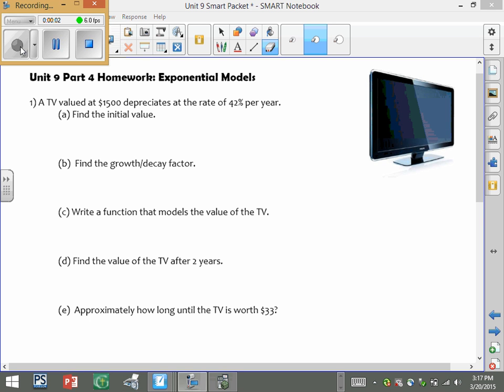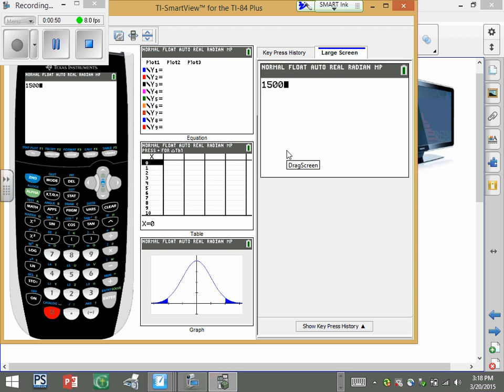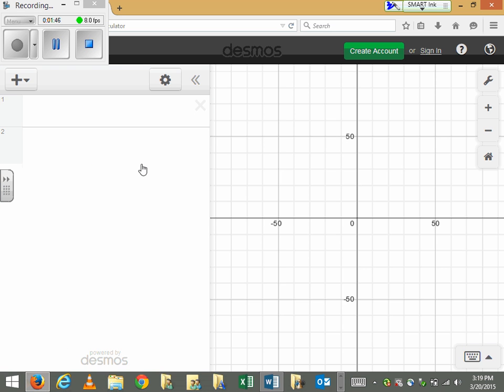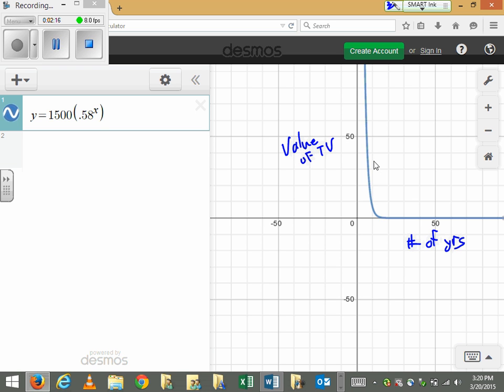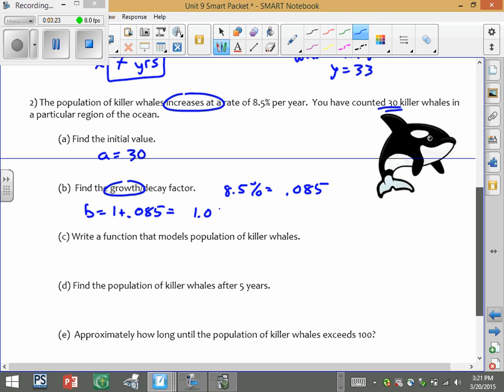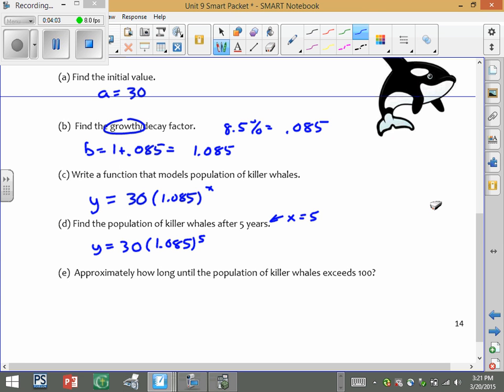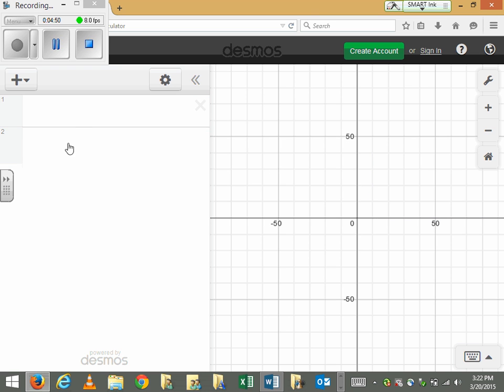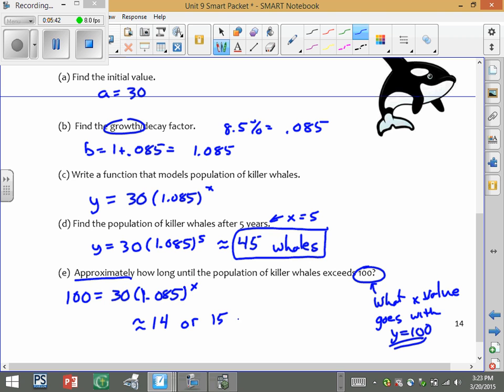Exponential Word Problems Homework